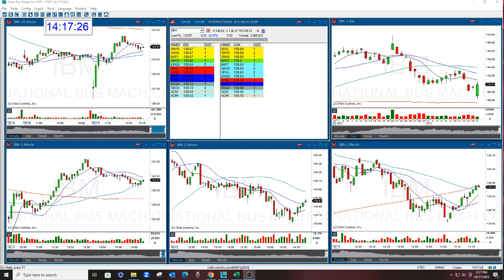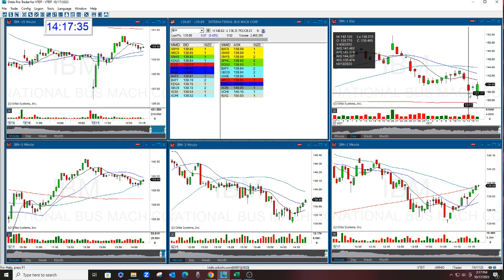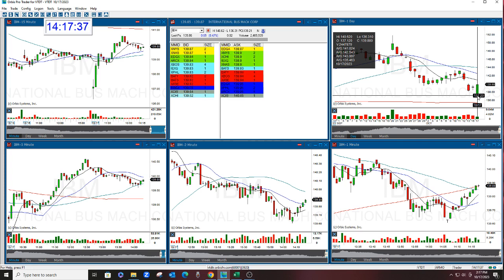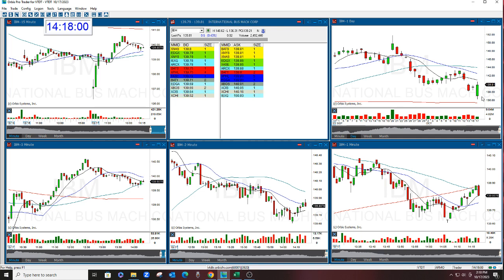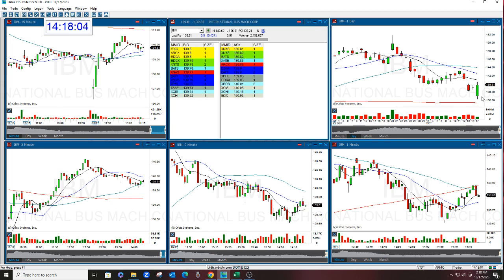IBM OPTION PUT REVIEW 10-17-1023